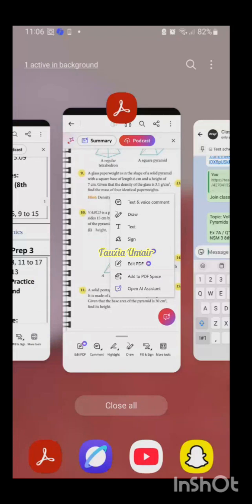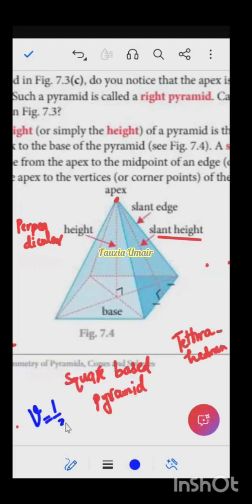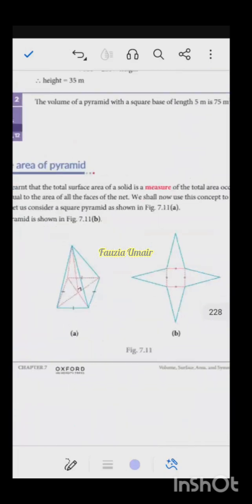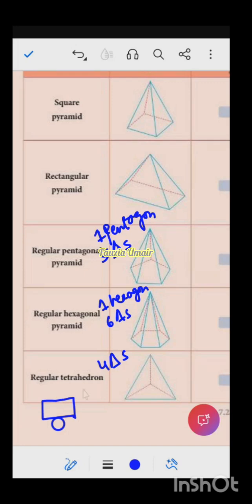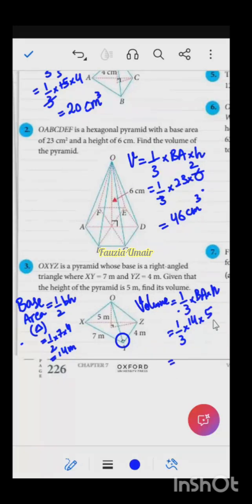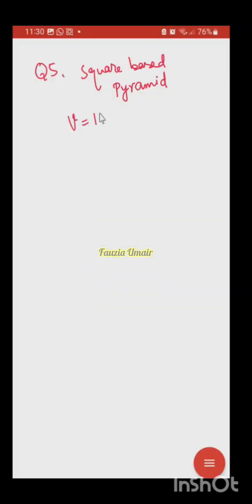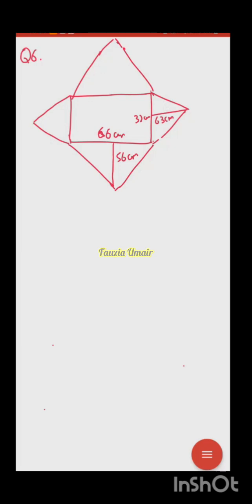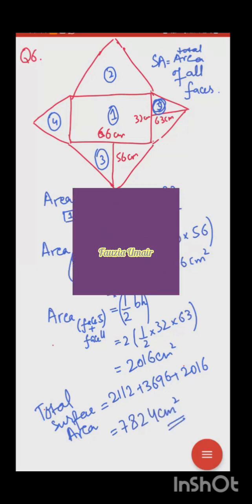Volume and Surface Area of Pyramids